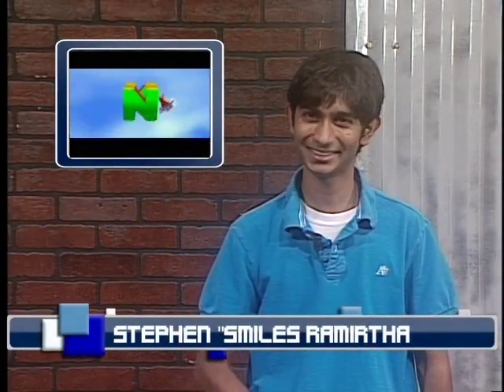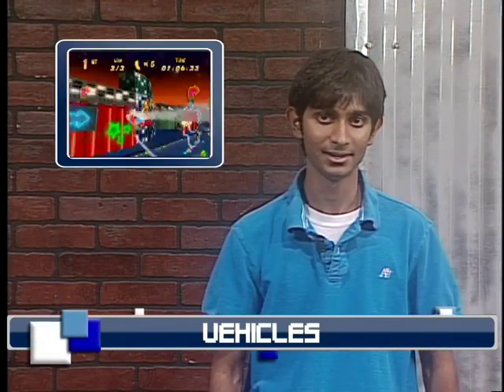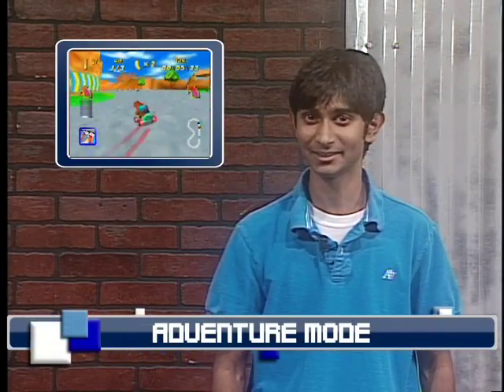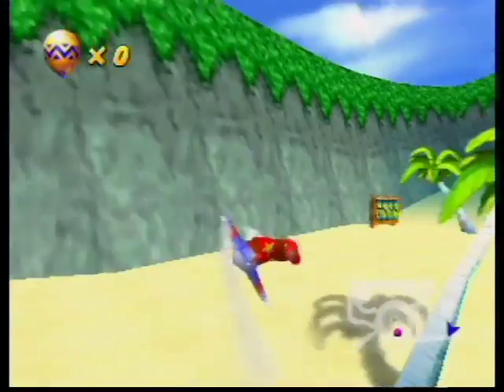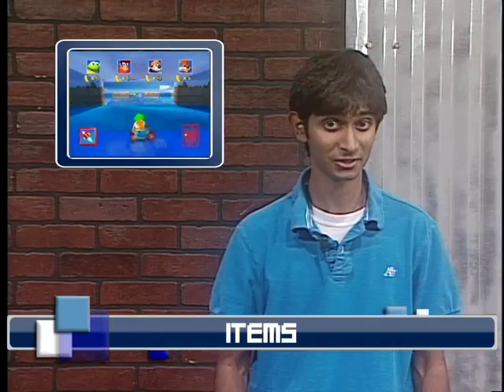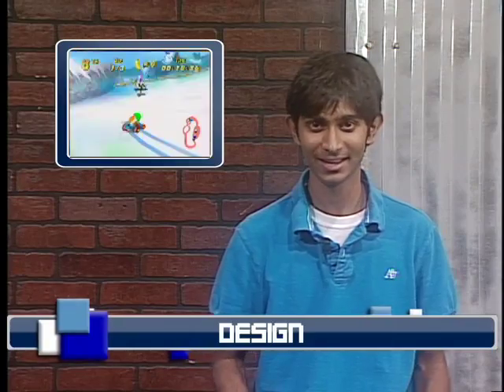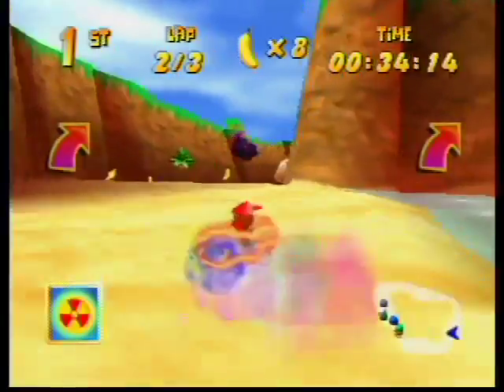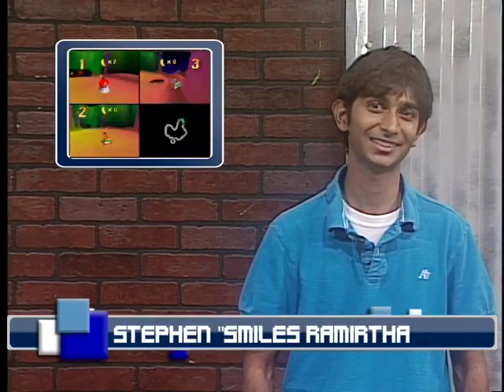Diddy Kong Racing Classic Review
Smiles takes a drive down memory lane in this classic review of Diddy Kong Racing.